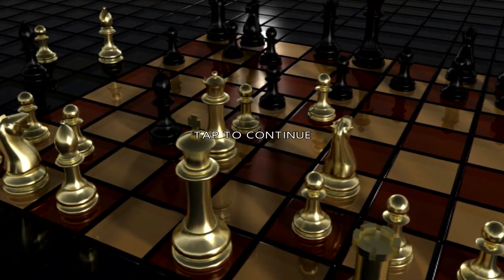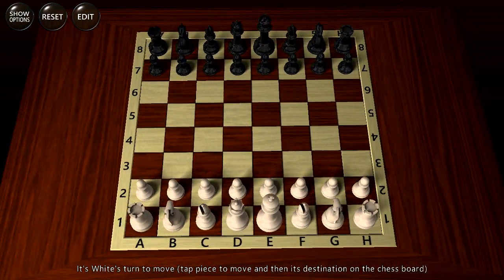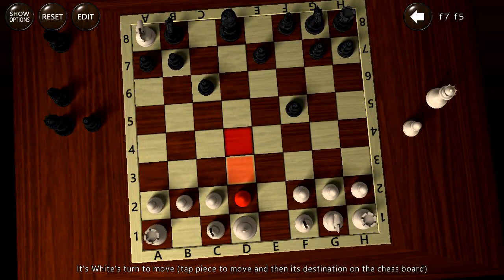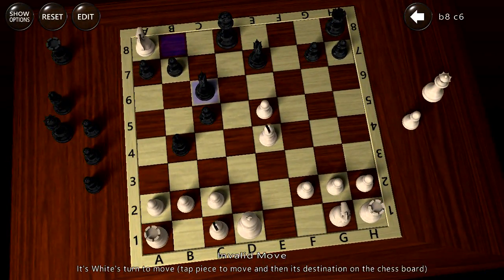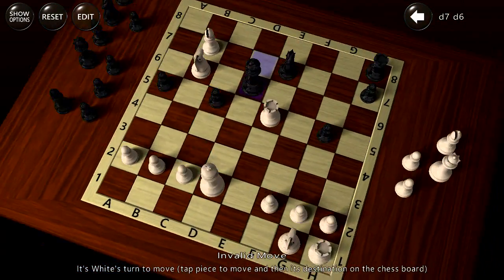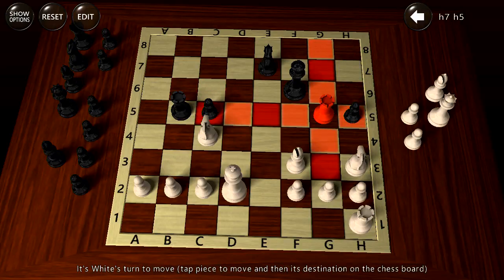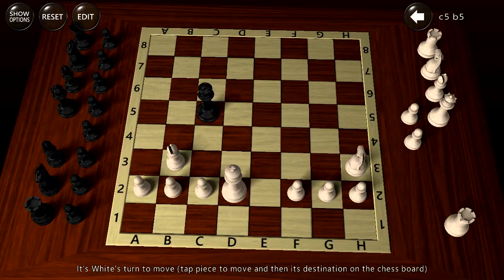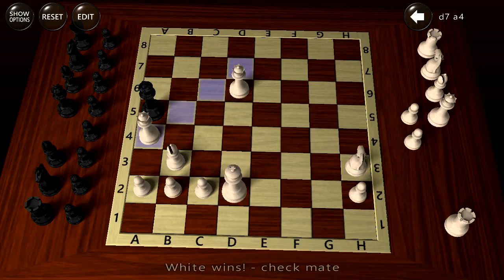BoB Plays 3D Chess - Episode 1